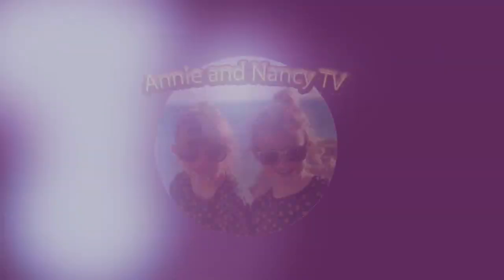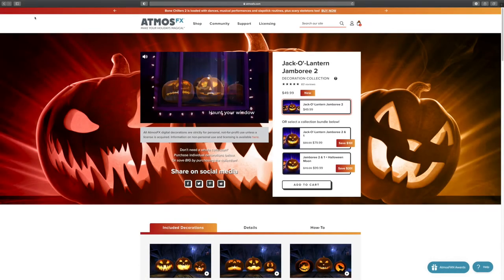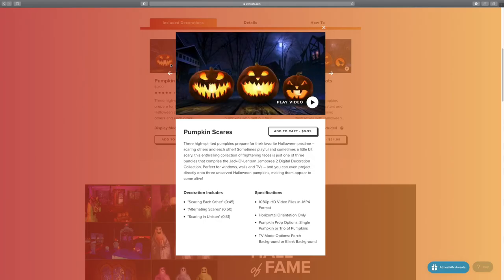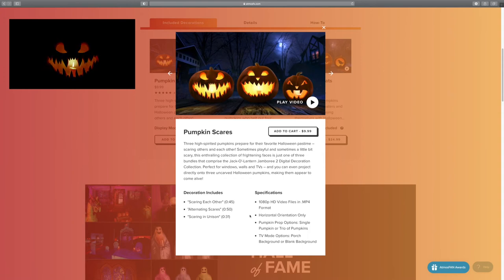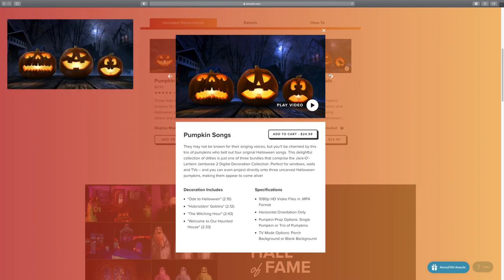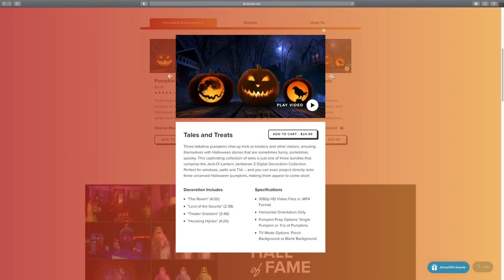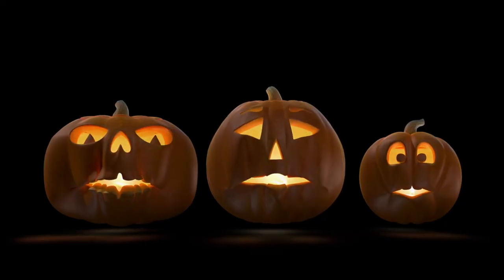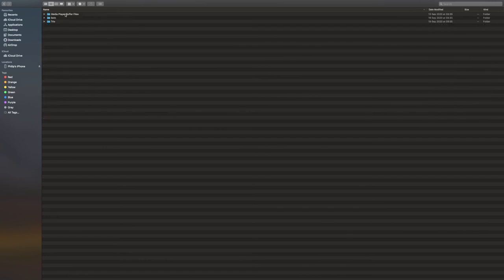NEW 2020 ATMOSFX - Jack O' Lantern Jamboree 2 Review - Is it worth it ?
We were given the opportunity to review the new Jack O' Lantern Jamboree 2 from AtmosFX and it did not disappoint. if you want your Halloween decorations to stand out from your neighbours, then

If you are thinking about purchasing this digital decoration, or you are simply interested to know more, then watch on and hopefully we can give you an insight into this great product.

All images and songs (including background music) thanks to AtmosFX.

These videos are for private use only.